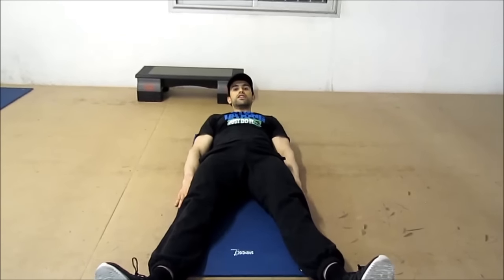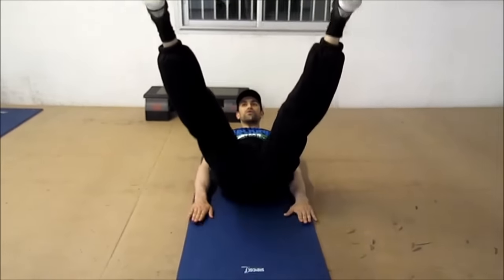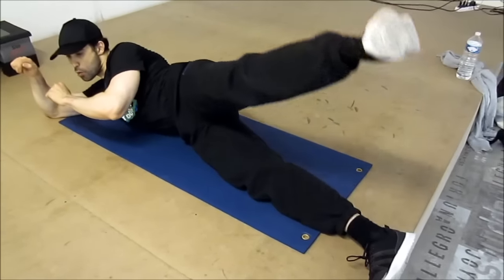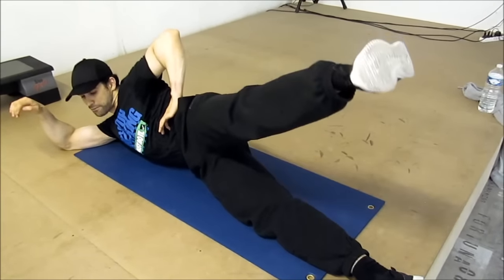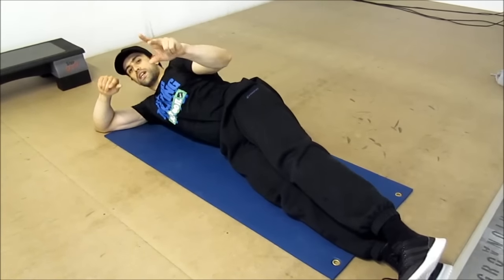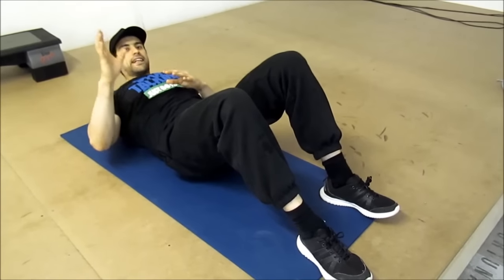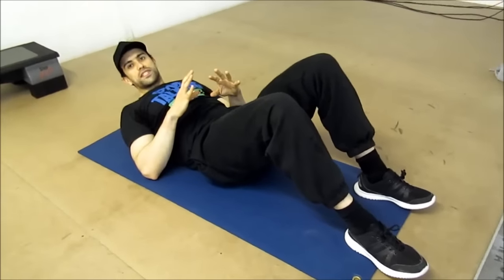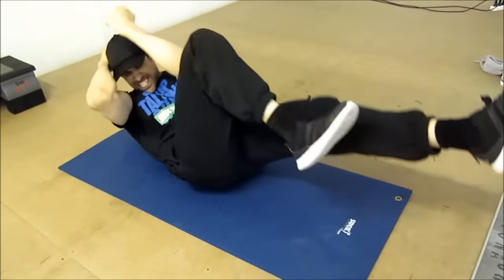Perdre des poignées d'amour et du ventre rapidement by maitrekal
Voilà un circuit express en 3 min à refaire plusieurs fois pendant vos séances pour perdre rapidement des poignées d'amour et du ventre .
Mes spartiates si vous souhaitez commander des compléments alimentaires faite un tour sur le site de theproteinworks en cliquant sur le lien suivant vous pouvez avoir 10% SUR LE SITE AVEC LE CODE PROMO:maitrekal10
Pensez à cliquer sur j'aime pour m'encourager et si la vidéo vous à plu n'hésitez pas à commenter!
-Cliquez sur le lien si vous voulez commander mon programme spartiate (programme de transformation sur 10 semaines résultats garantis prix:50 euros les 10 semaines )
-Pour commander mon programme spartiate:un programme de transformation sur 10 semaines n'hésitez pas à venir vous renseigner et commander directement en cliquant sur le lien

Les compléments alimentaires que j'utilise:
-100% whey syntix
-BCAA avant et après l'entrainement
-créatine créajet (5g après l'entrainement)
-Pour la musique c'est :